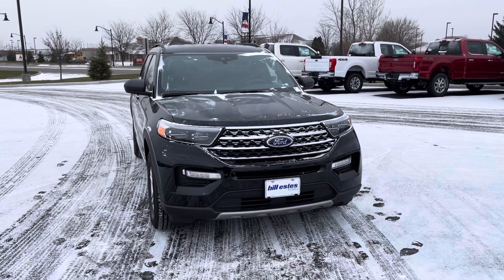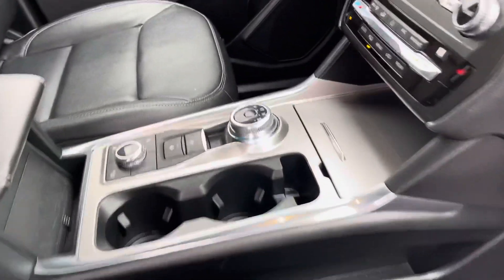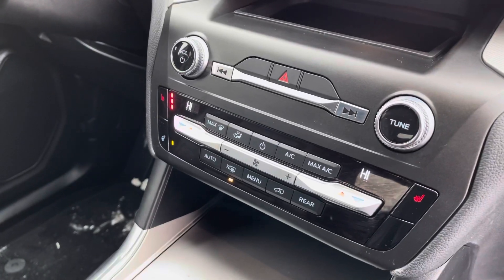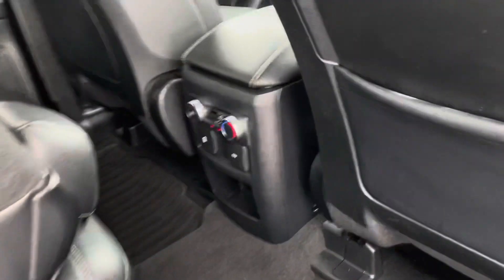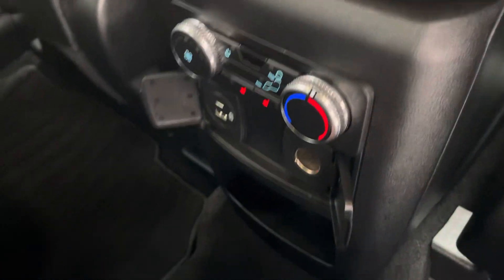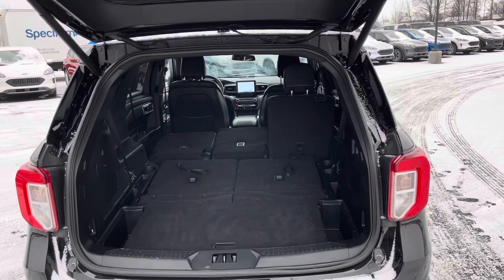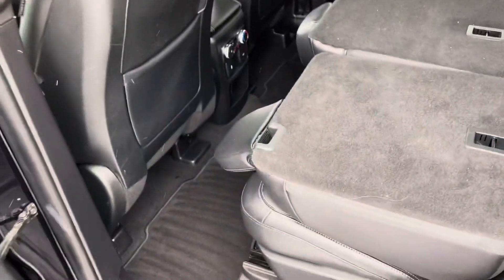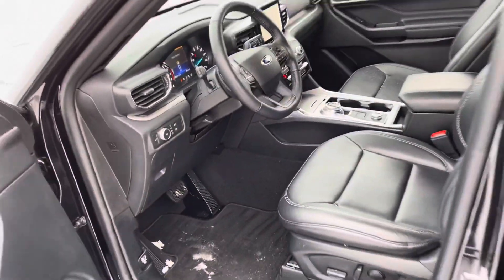2020 Ford Explorer XLT